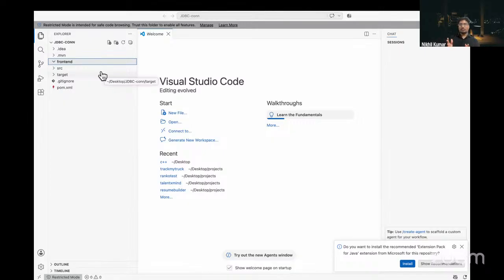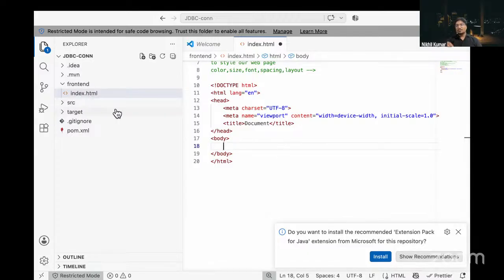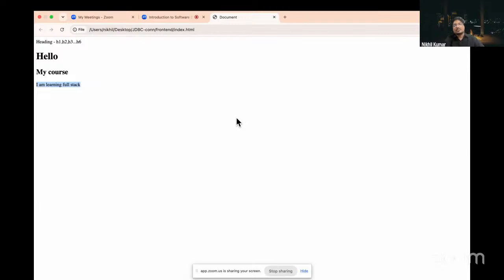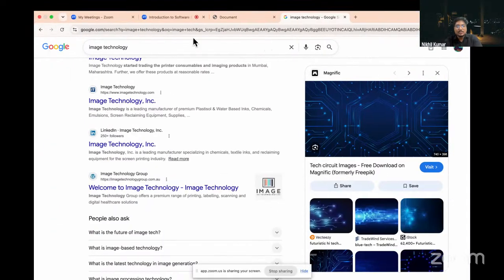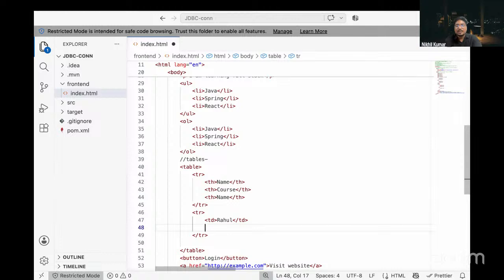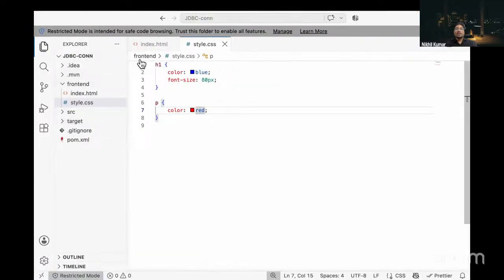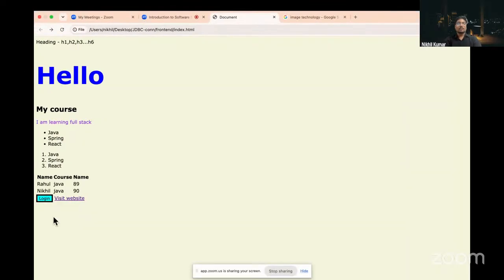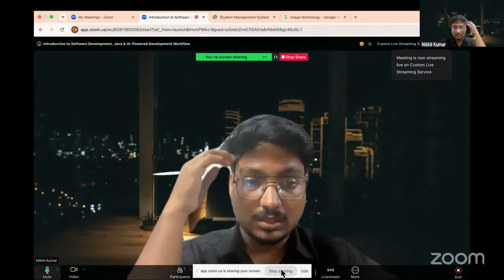Day 23 | HTML & CSS Basics for Java Full Stack Developers | Frontend Essentials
Welcome to Day 23 of our Java Full Stack Web Development course! 🚀

In this session, we dive into the fundamental building blocks of frontend web development: HTML & CSS. Understanding HTML and CSS is essential for any Java backend developer looking to connect Spring Boot APIs with a dynamic, user-friendly interface.

What we cover in this live stream:

HTML5 Fundamentals: Page structure, semantic tags, forms, tables, and input elements.

CSS3 Essentials: Styling, selectors, colors, typography, and the CSS Box Model (margin, padding, border).

Page Layouts: Introduction to Flexbox and positioning for structured web pages.

Connecting Frontend to Java: How HTML forms send data to backend endpoints.

Whether you're building full-stack applications with JSP/Thymeleaf or preparing to build React/Angular frontends with Spring Boot, this core foundation will set you up for success.

📌 Resources & Links:

GitHub Repository: [Link to Code]

Telegram / Discord Community: [Link to Community]